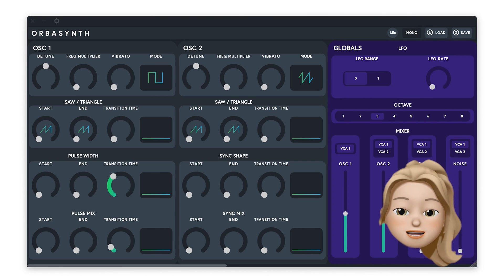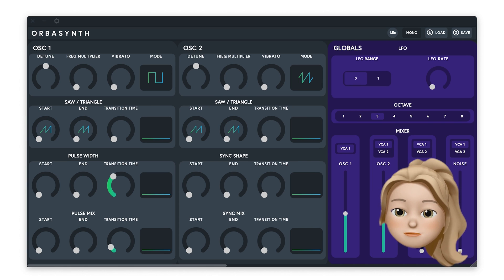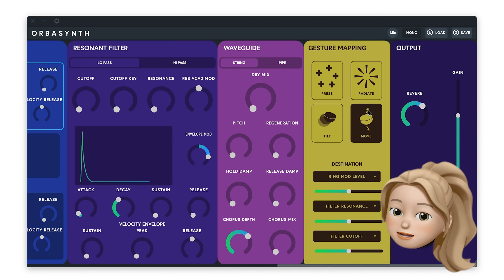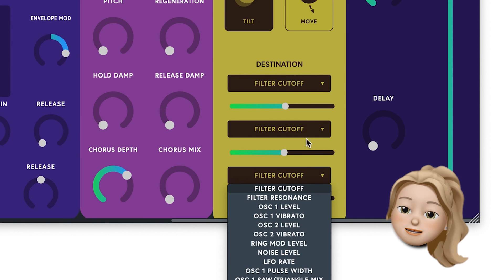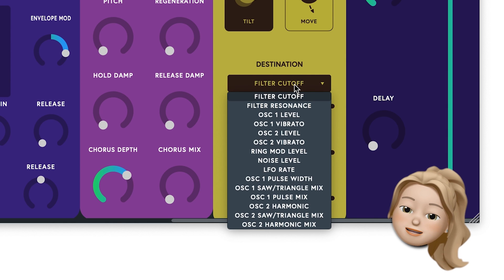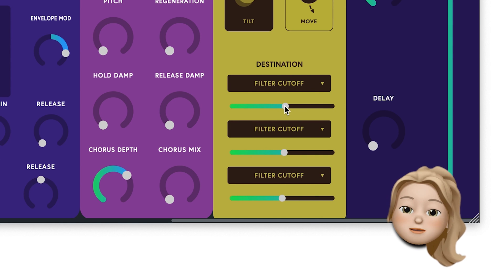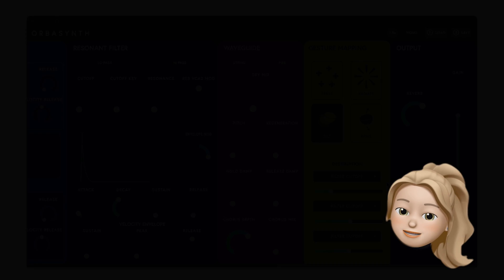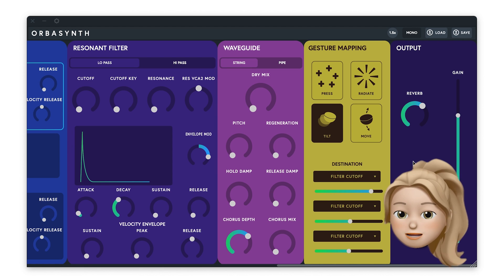Orbasynth: Mapping Gestures – Orba by Artiphon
In this video, we'll show the basics of mapping synth parameters to gestures on Orba.

Orbasynth is a standalone desktop app for Mac & Windows available for free

Full transcription:

Orbasynth allows you to create custom gesture mappings for your synth patches. I've created this simple Orbasynth patch, but I want to make it more performative. So, I'll navigate to the yellow panel and select the gesture I'd like to make a mapping for. I'll select Tilt.

Each gesture can be mapped to up to three synth parameters. I've set all of my sliders to the center which means that they're not doing anything right now. From the dropdown menu, I'll select the synth parameter I want to map to. I'll pick Filter Cutoff.

Say when I tilt my Orba, I want my Filter Cutoff to be lowered. In this case, I'll move my slider to the left, representing negative values when Orba is tilted. In the other case, if I wanted my filter to open up when I tilt it, I would move my slider to the right, introducing positive values when it's tilted.

Now, if I tilt my Orba, it sounds like this. And that's it!